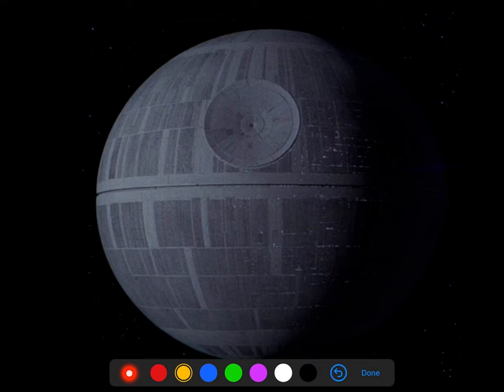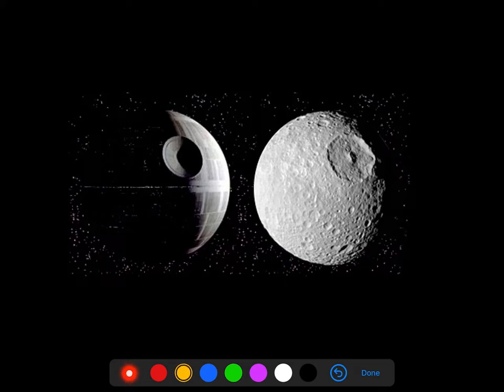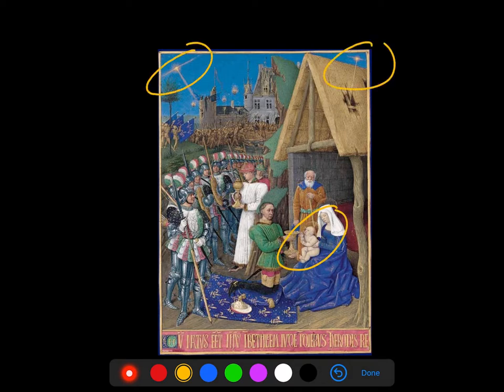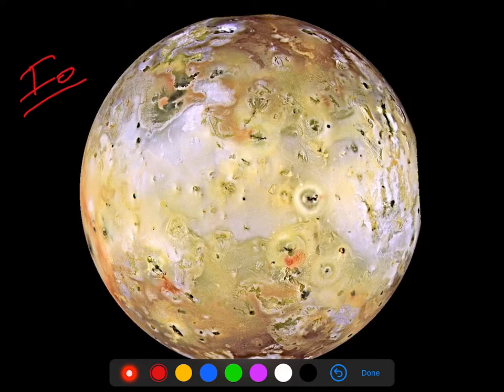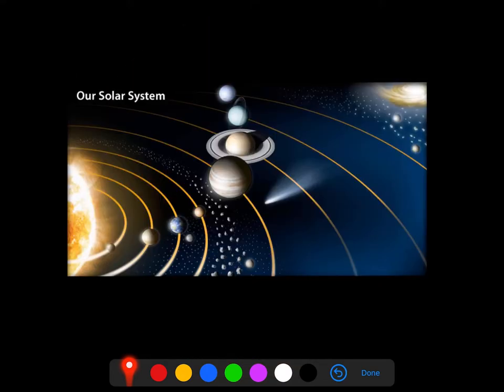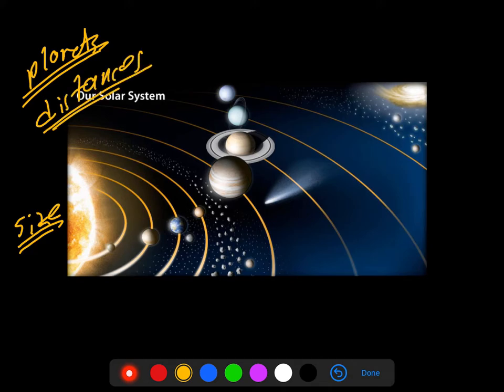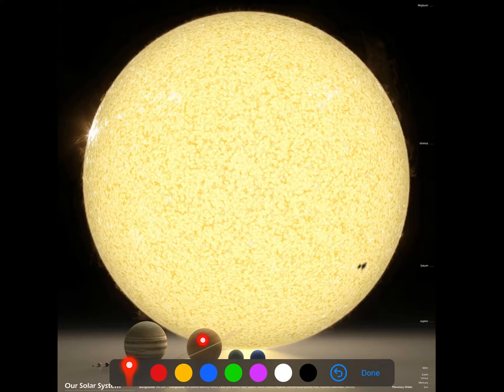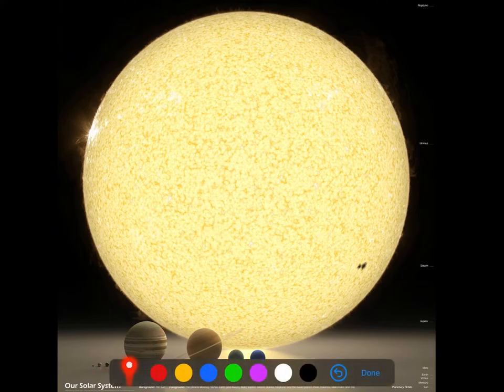astr101 002 taste 005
A taste of ASTR-101 Part V: Death Star/Mimas, Star of Bethlehem, Neptune's orbit